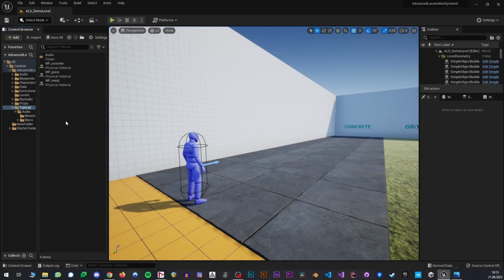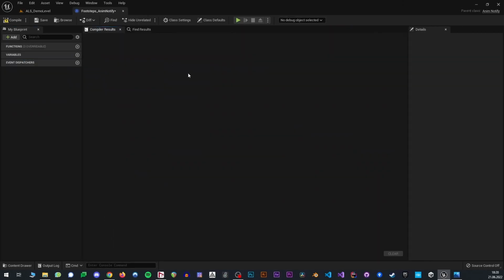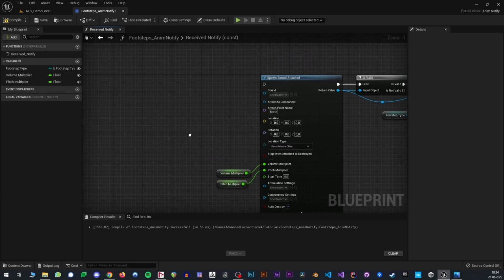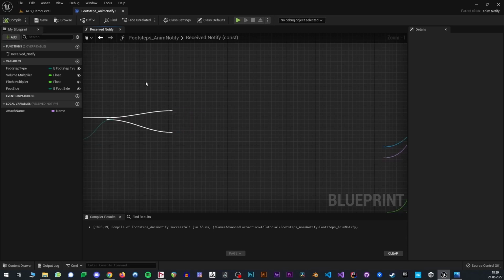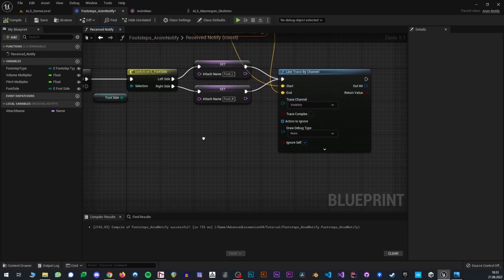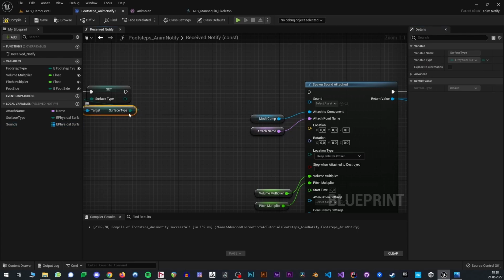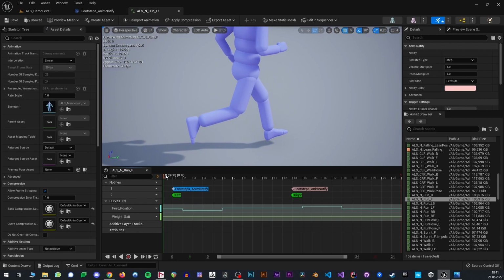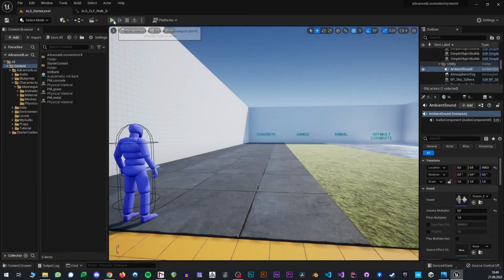UE5 Tutorial - Dynamic footsteps for the Advanced Locomotion System with MetaSounds - Part 3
This tutorial shows a way to create dynamic footsteps for the Advanced Locomotion System with MetaSounds. The surface type is being checked for each foot seperately via a custom AnimNotify, which also lets you choose the movement type for each step.

In this part I am creating a custom AnimNotify which checks the surface type for the set foot side to choose the right MetaSound to play. Additionaly the movement type can be set, which is passed into the MetaSound via an integer parameter.
After that our custom AnimNotify can be placed into the animation timelines and can be configured to suit the movement type.